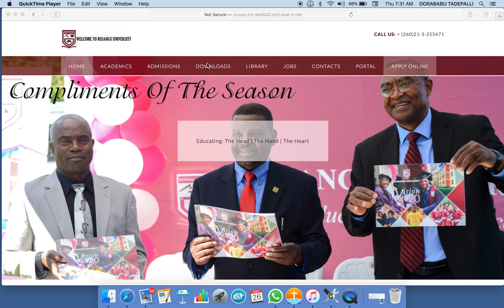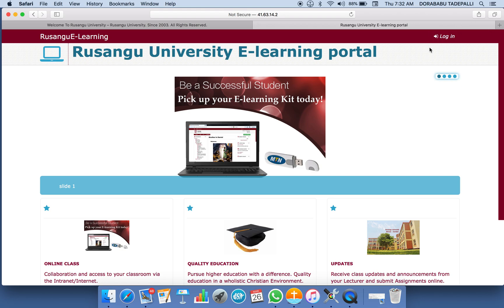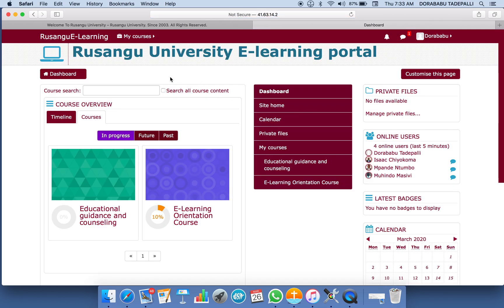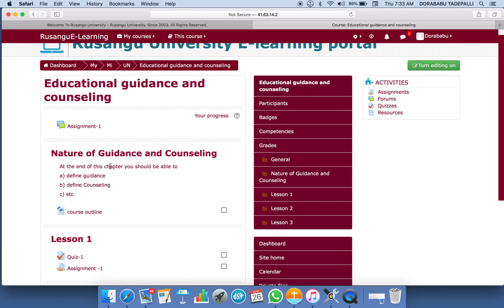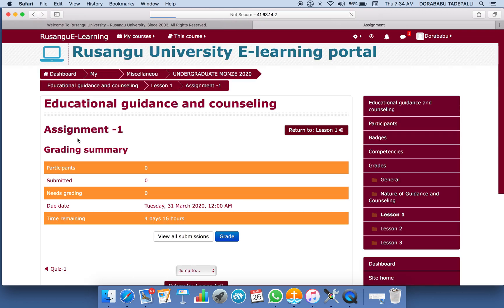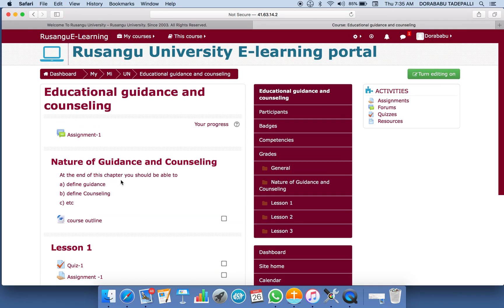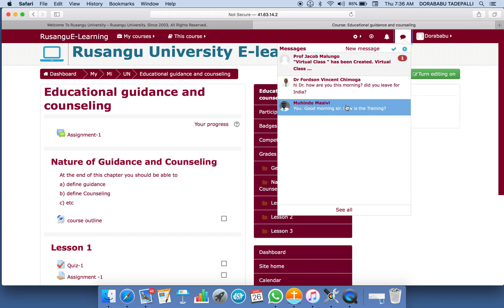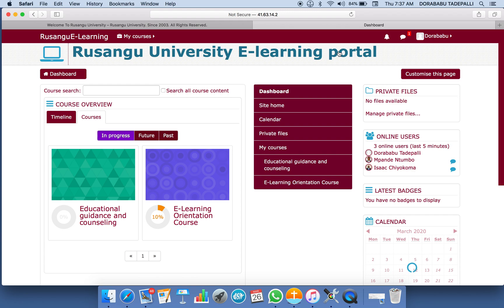Rusangu University Elearning Portal Tutorial 1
This Video Tutorial is about taking you through the Rusangu University Elearning Portal.